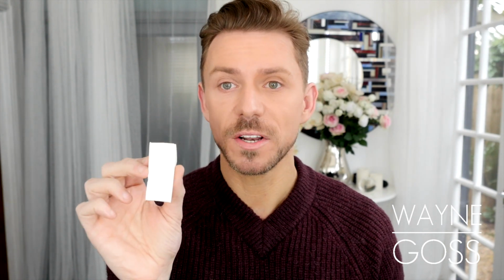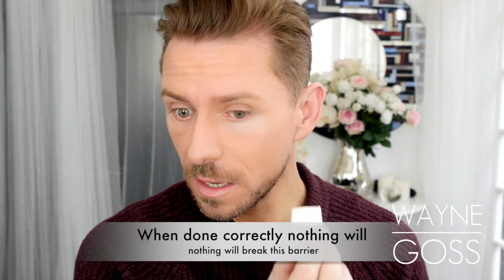THE SANDBAG TECHNIQUE | NO MORE CREASING CONCEALER!!!!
So, what does the SANDBAG TECHNIQUE do? It stops eyeshadow, kohl pencils and mascara from smearing onto the lower lash line. This will includes lower mascara too! Its really very similar to "baking" but with this technique you are going right to the lower lash line. As far up as you can go. Then allow it to sit for a while, then brush off. NOTHING will smear, smudge or move again! Promise!

My 6 most popular videos you might have missed!